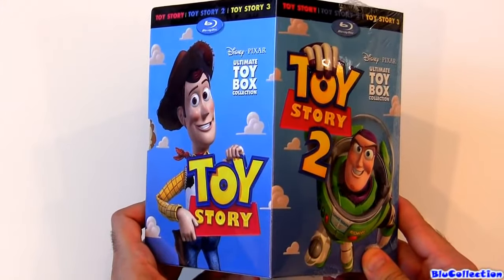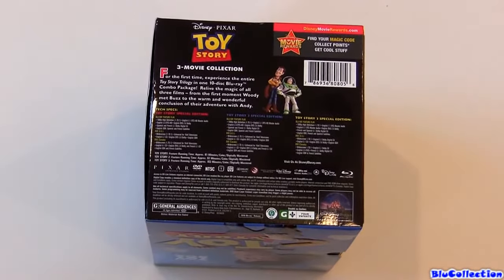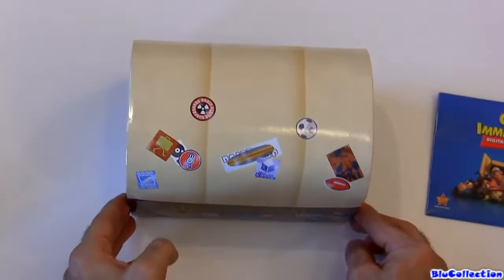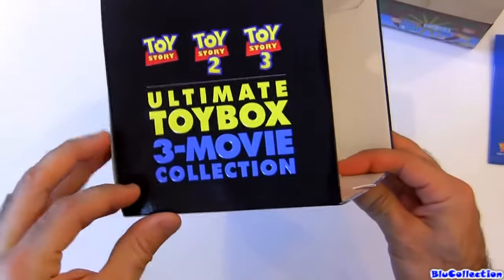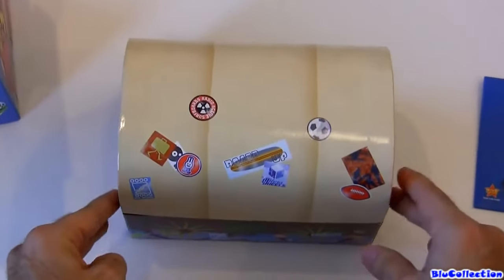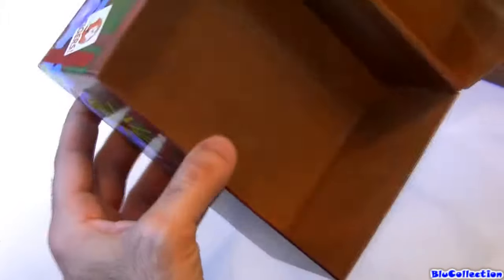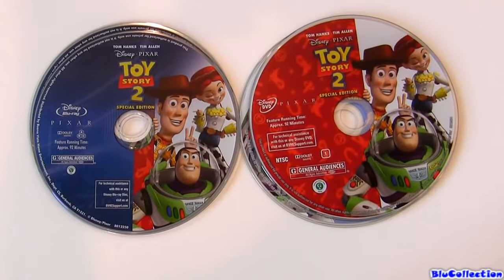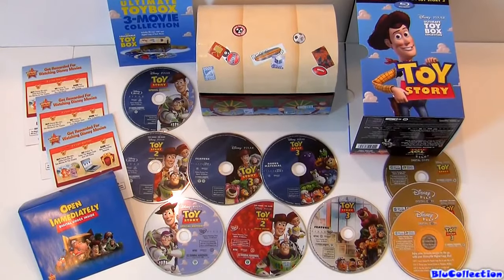/reupload/ Toy Story Ultimate Toy Box blu ray Trilogy Collection Disney Pixar set boxset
reuploaded from blu toys club surprise